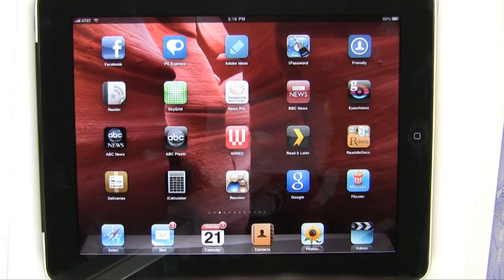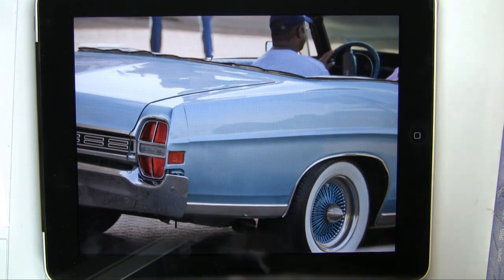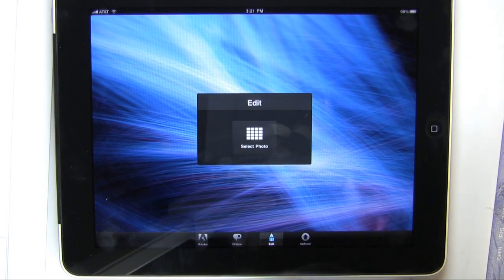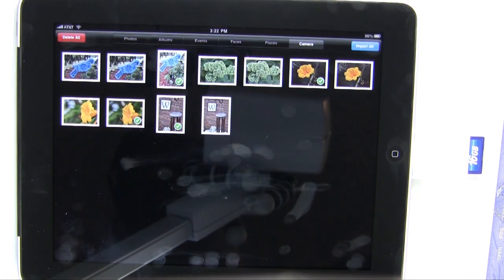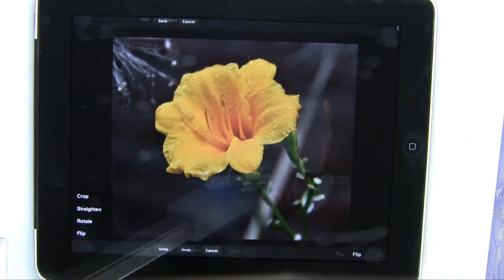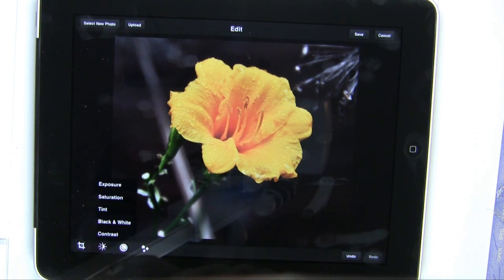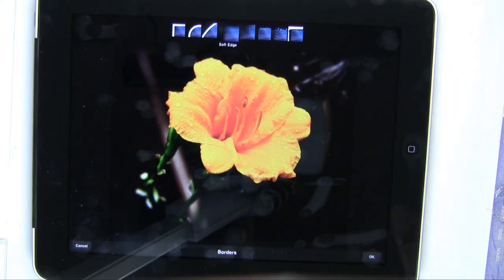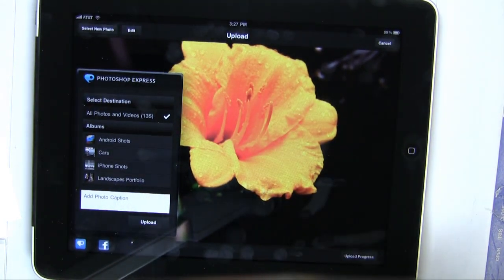Photoshop Express for iPad 1.3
Demo of Photoshop Express for iPad 1.3.